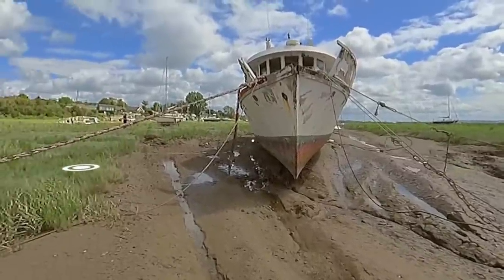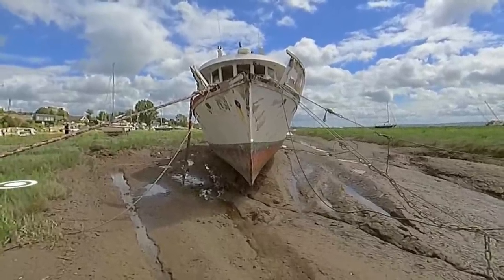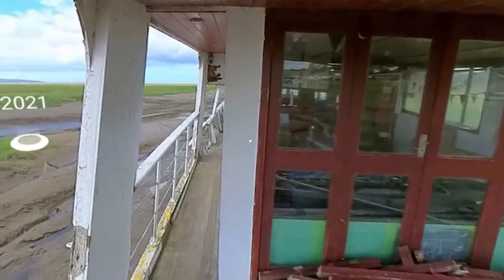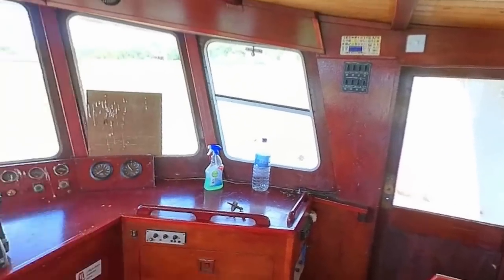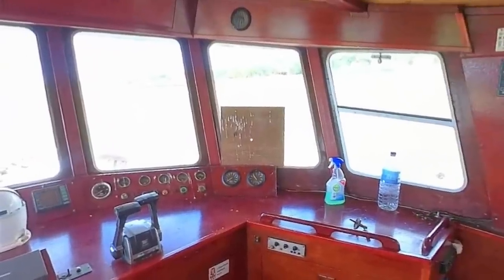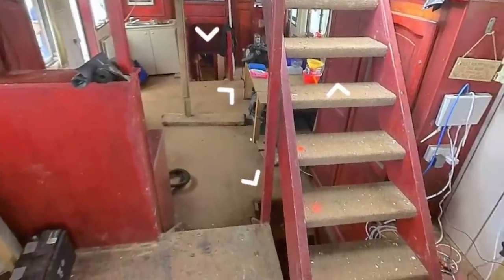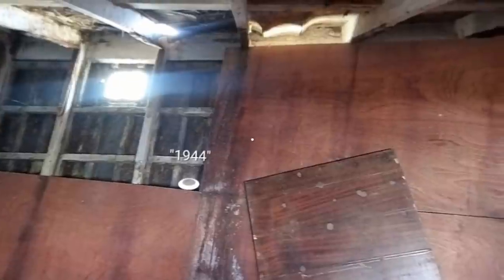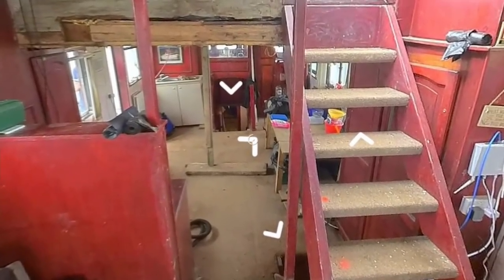VR 360 Boat Tour of Sarinda ML1392 Instructional Video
This video is for guidance on how to use the 360 virtual tour of Sarinda.
The tour spans from 1944 to 2020 to 2021!!

If you want to walk around Sarinda please visit this tour -